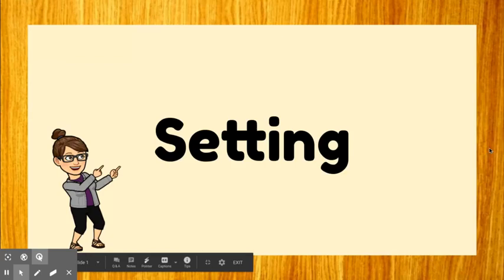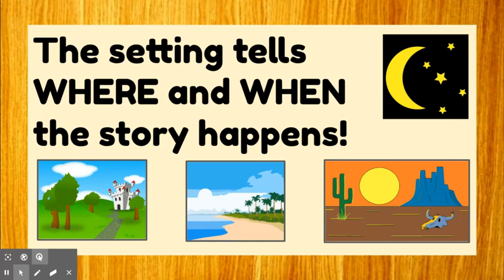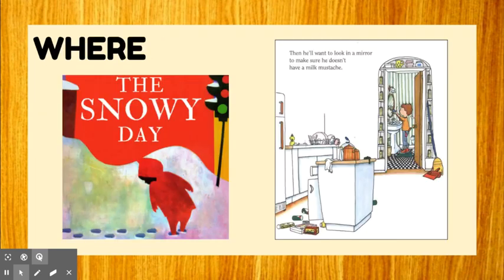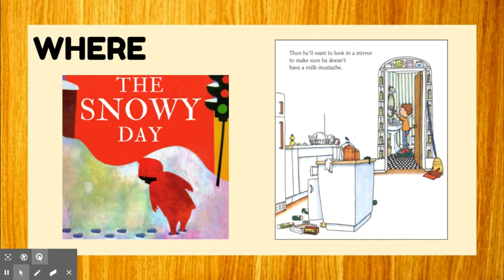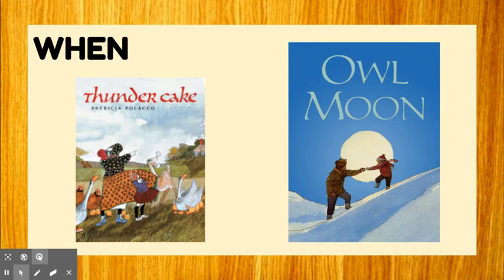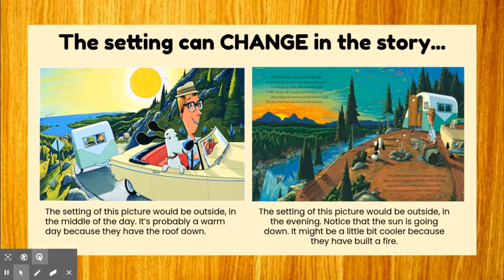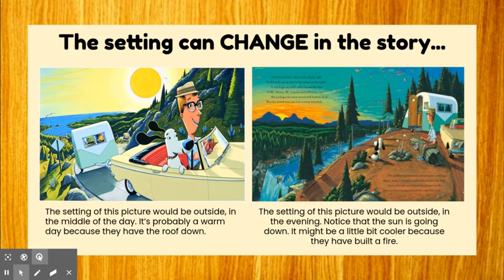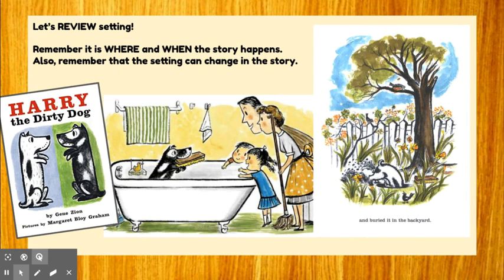What is Setting